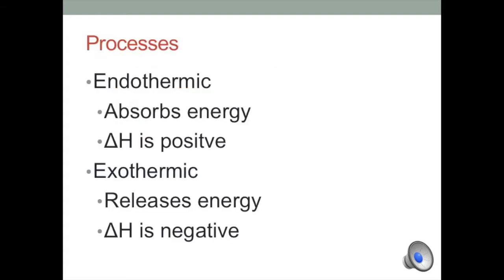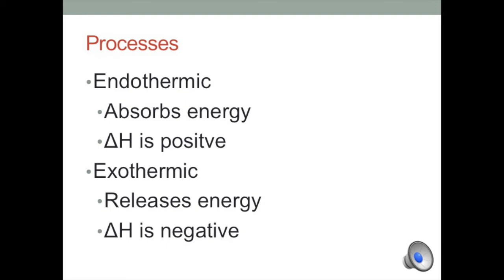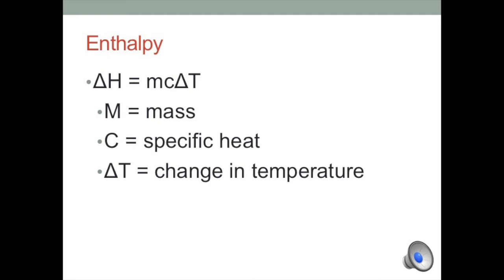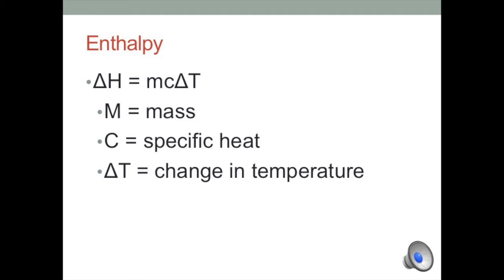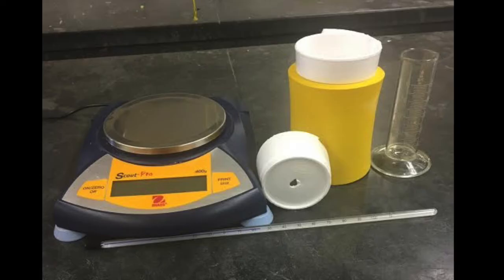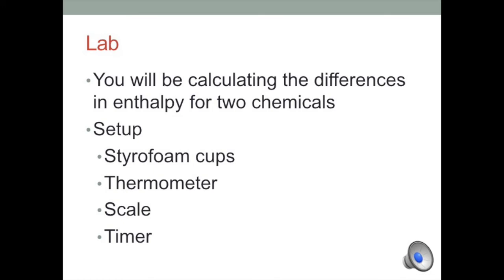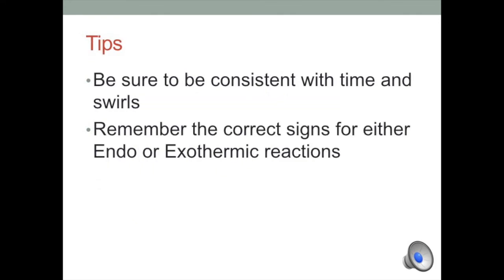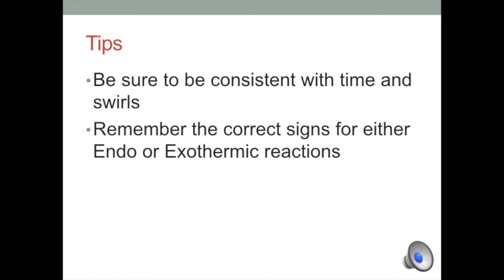Flipped Chemical Enthalpy Lab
Pre-Lab notes